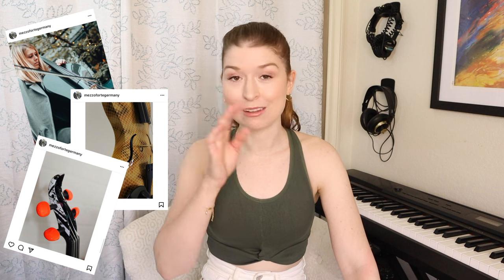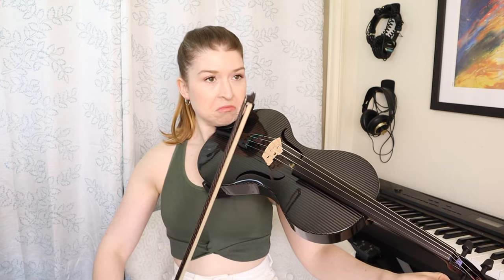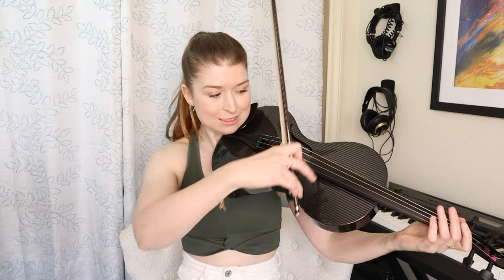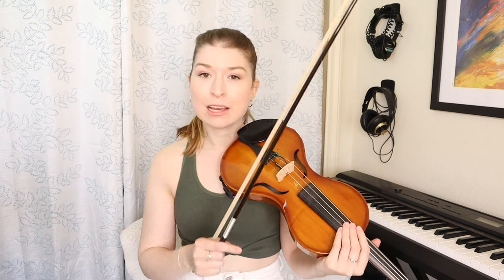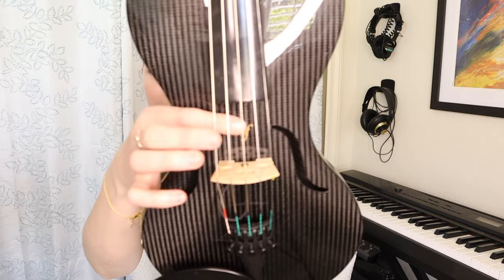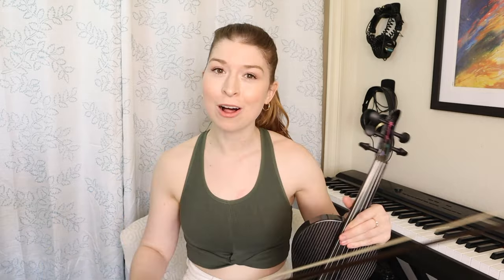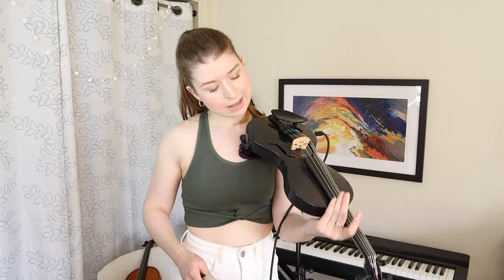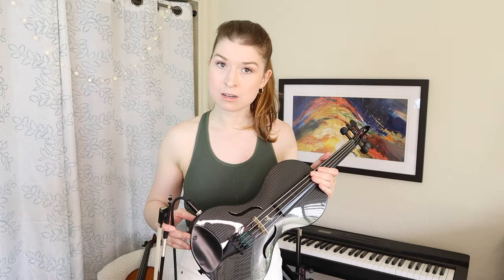Reviewing CARBON FIBER Instruments // Mezzo-Forte Violins + Viola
Join me, Alice Ping, as I test out 3 different acoustic-electric carbon fiber instruments from Mezzo-Forte! These instruments are a great option for both beginners and professionals alike!

The Instrument Place is a family owned and operated instrument retail company specializing in instruments and accessories available to rent and purchase. If you're interested in trying out or buying any of the instruments in this video, be sure to check out

//GRAPHIC AND LOGO DESIGN:
Stéphanie Lawrenson